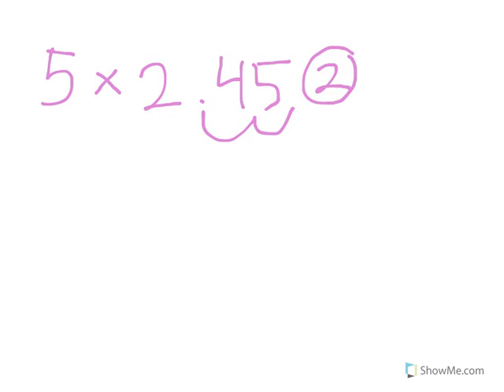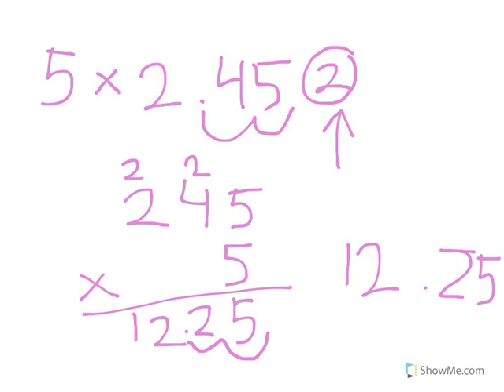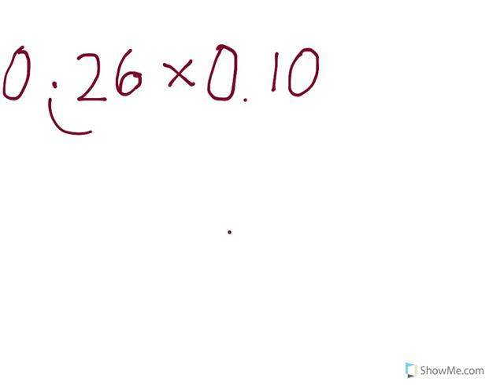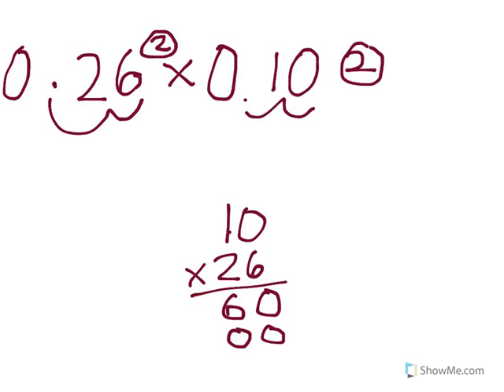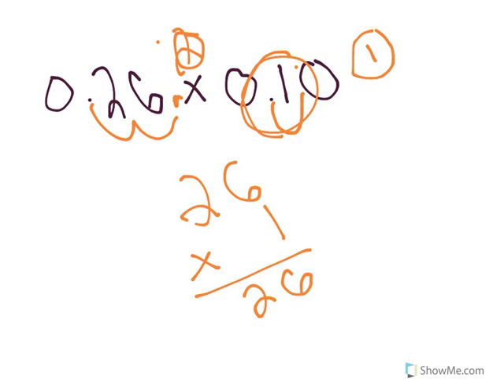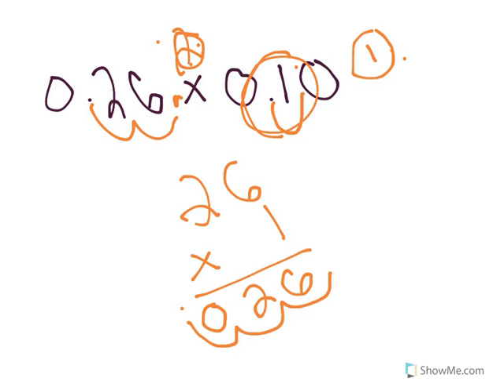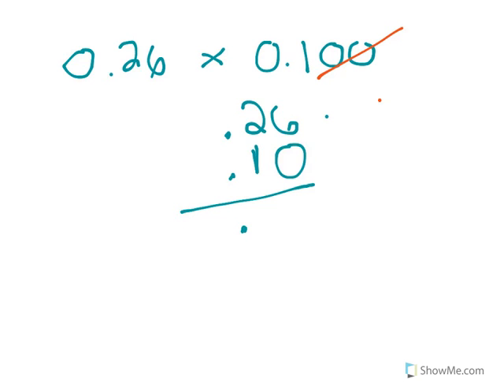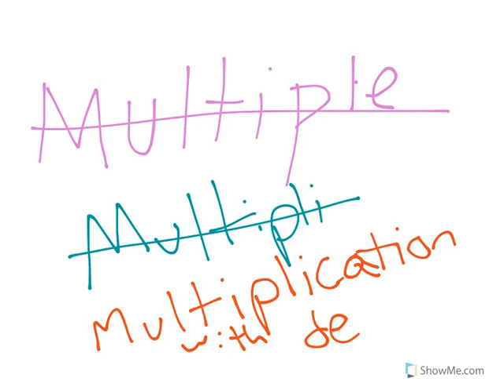Multiplying Decimals by "hopping"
Penny (5th Grade) teaches me a thing or two about multiplying numbers with decimals, including how to hop that decimal point.